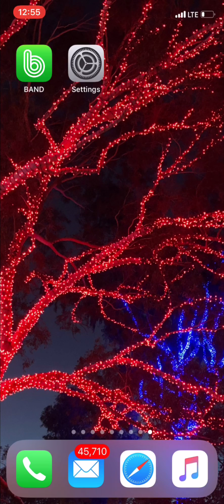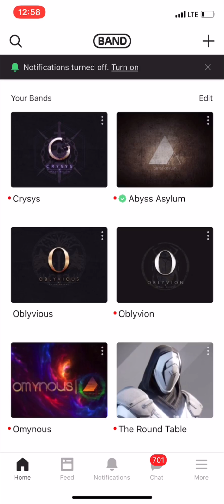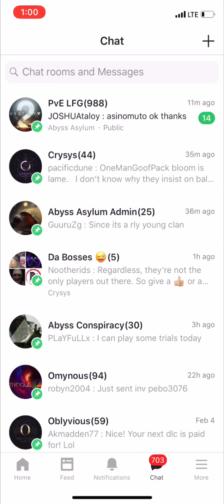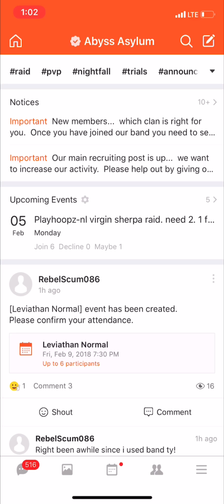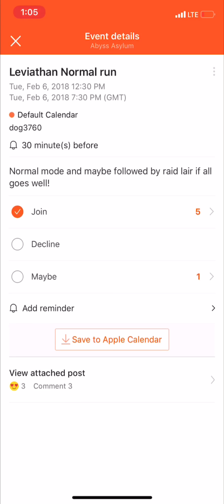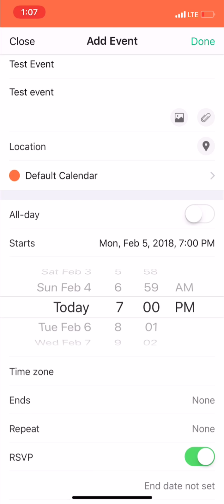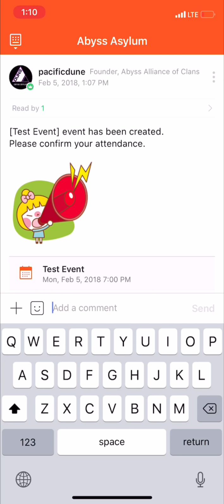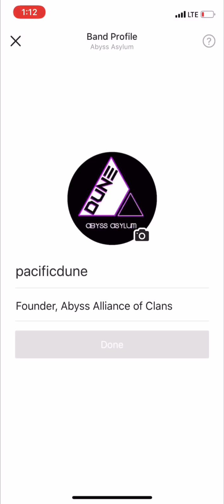Using Band for Abyss Asylum